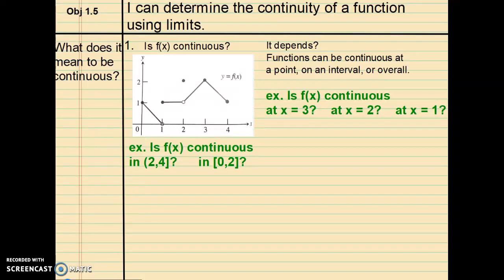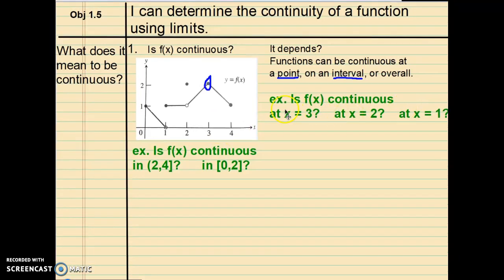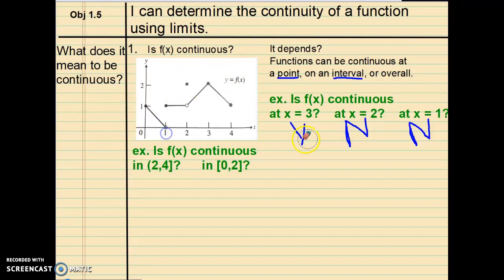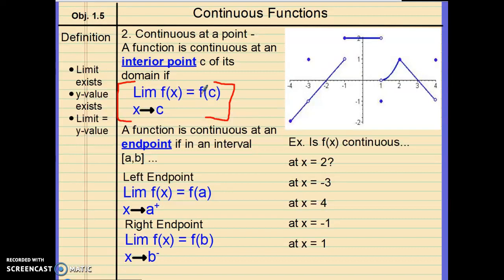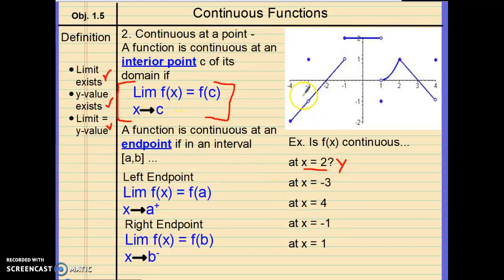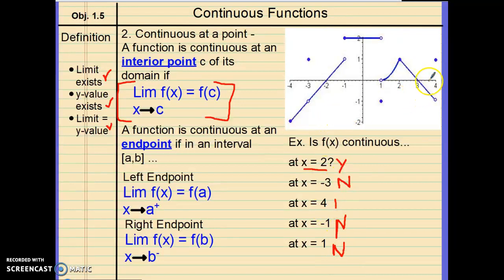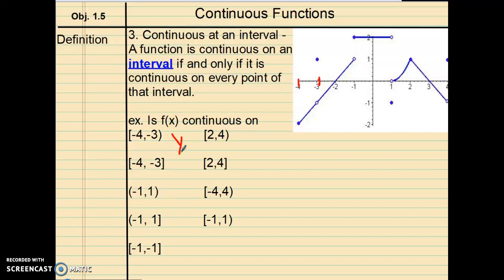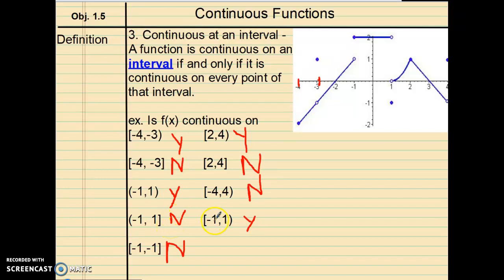Obj. 1.5 Defining Continuous using Limits